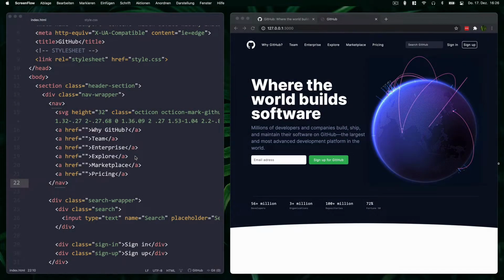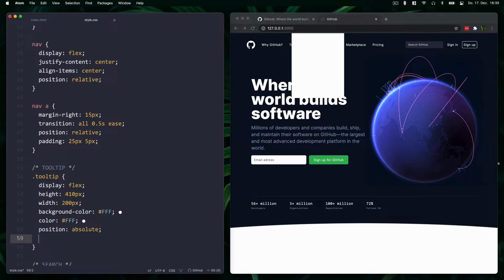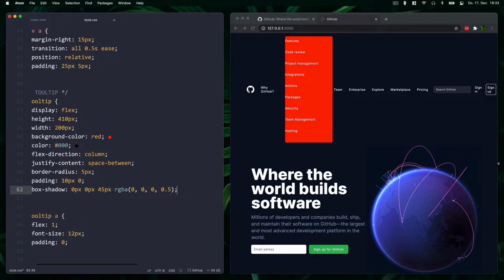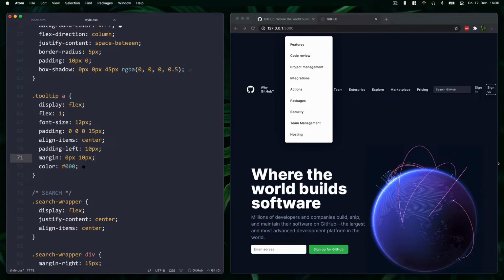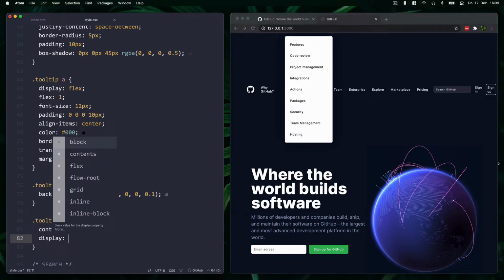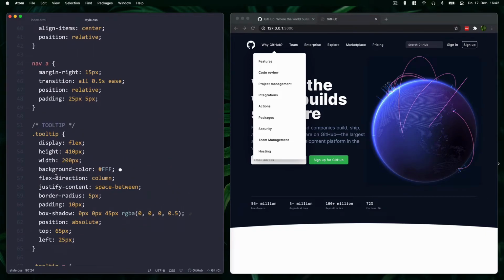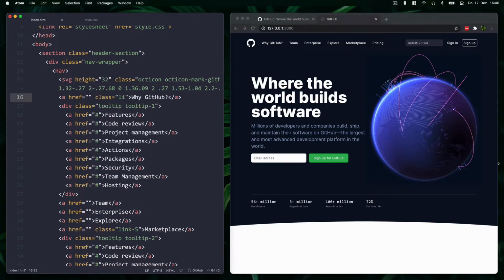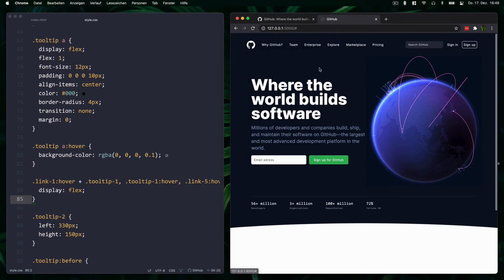Building CSS-only Tooltip | HTML & CSS Website Tutorial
Tooltips are pretty common for website navigations. Today we are building one using purely CSS. This example is based on the GitHub website, which we build in the last video using simple HTML & CSS. I'll walk through all the steps needed to build a CSS-tooltip for websites. The method used in this video allows you to customize the tooltip however you like.
Check it out on GitHub:
Credits:
As always, I’m happy to hear about any suggestions or questions you guys have in the comments down below.